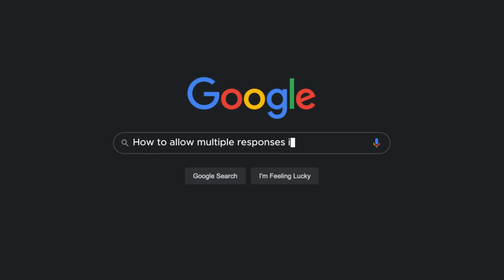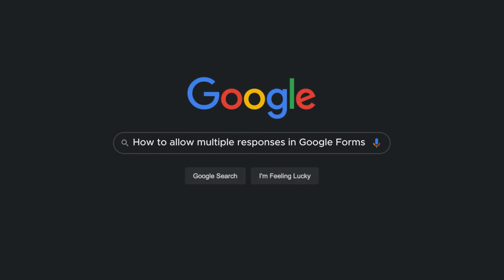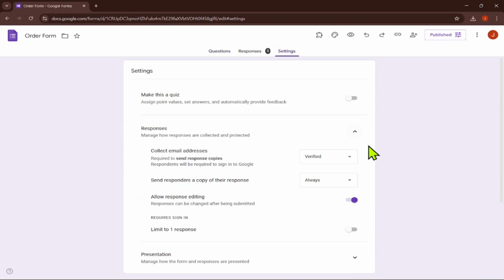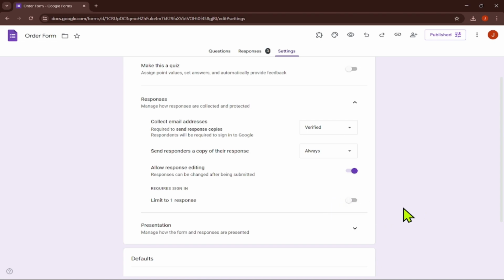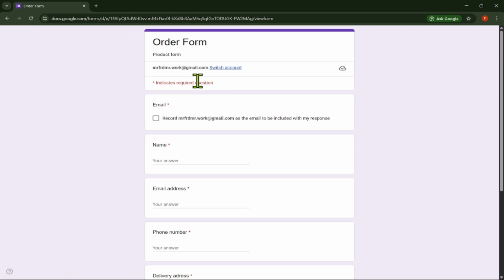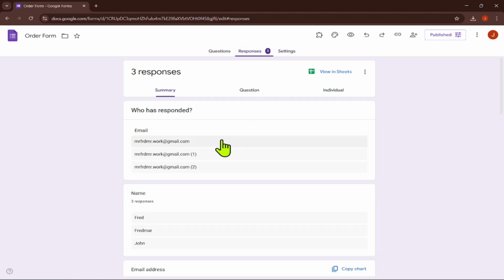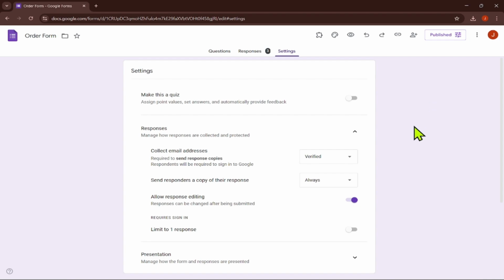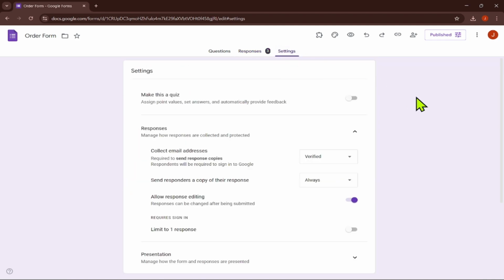How to Allow Multiple Responses in Google Forms [2026 Full Guide]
In this video, I will show you how to allow multiple responses in Google Forms by adjusting your submission settings. You’ll learn how to remove restrictions that require users to sign in, making it easier for respondents to provide repeated feedback or multiple entries for surveys and registrations.

This Google Forms tutorial will cover:
✅ Locating the Settings tab within the Google Forms editor
✅ Disabling the "Limit to 1 response" restriction in the Responses section
✅ Enabling the "Submit another response" link for a smoother user experience
✅ Understanding the relationship between Google Account sign-ins and submission limits
✅ How to collect email addresses while still allowing multiple entries
✅ Choosing the right settings for surveys versus secure quizzes and polls

By the end of this video, you will know how to configure your Google Form so that any respondent can submit their information multiple times without being blocked.

If you’re searching for how to allow multiple responses in Google Forms, Google Forms limit to 1 response off, allow duplicate submissions Google Forms, or Google Forms survey settings, this video is for you.

💡 Tip: If you are worried about spam but need multiple entries, keep "Collect email addresses" turned on so you can easily filter and organize responses by the sender in your results spreadsheet.